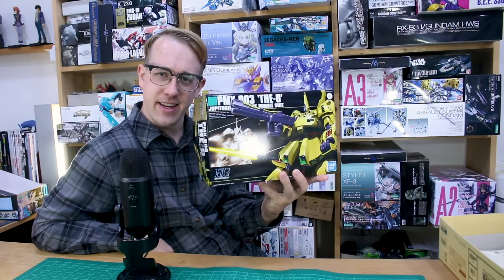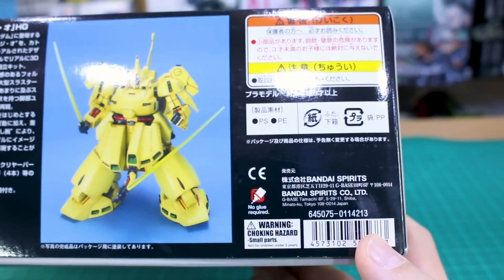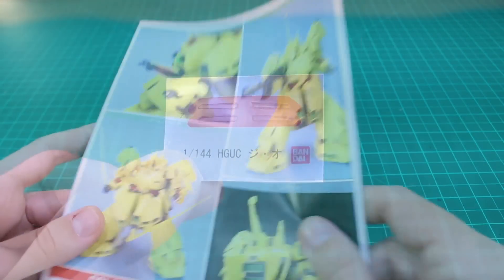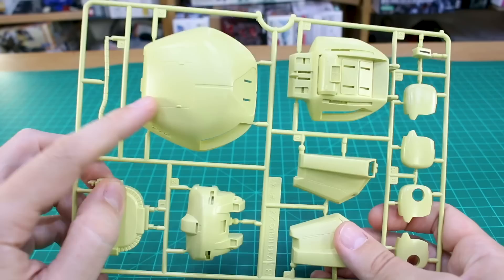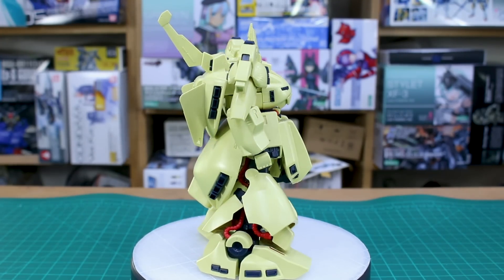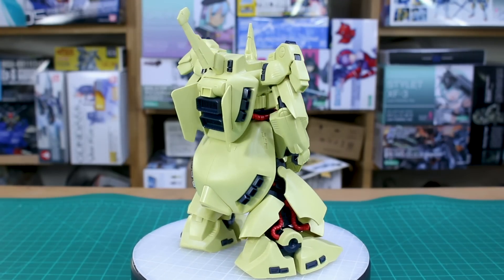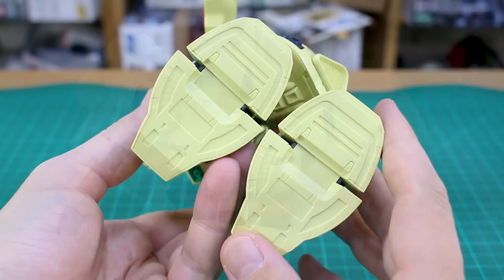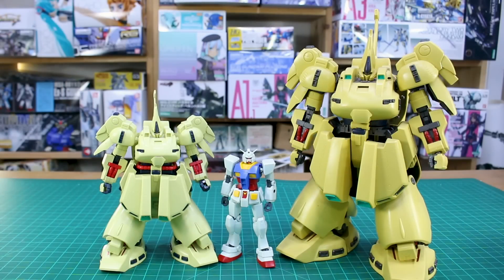HGUC The O - Zeta Gundam UNBOXING and Review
Here's the High-Grade 1/144 scale The O! Yes, the massive boi famously speared by the Zeta Gundam is here as a big HG! It's been out for almost two decades but it holds up very well!